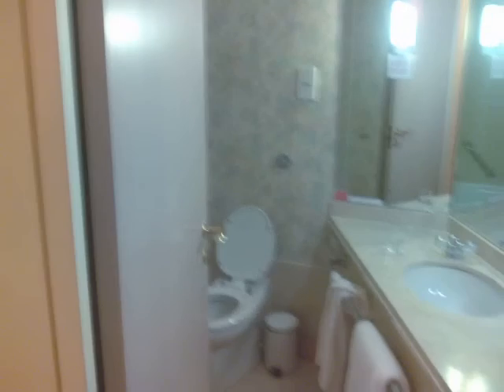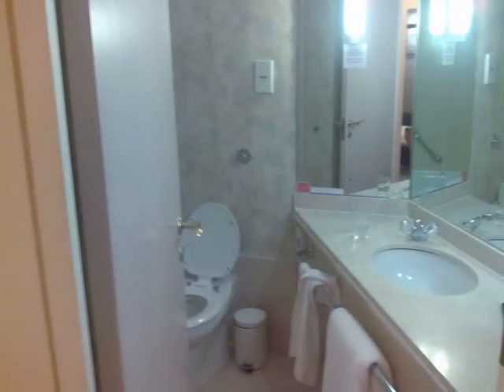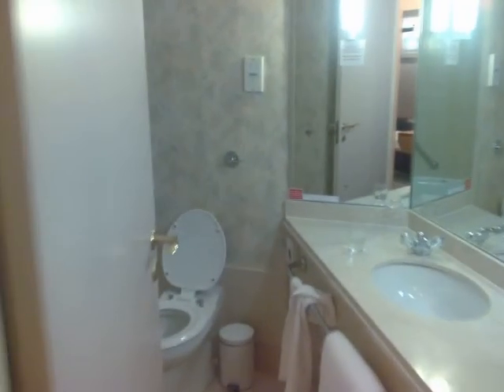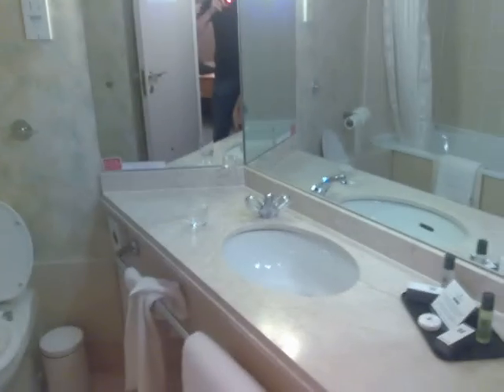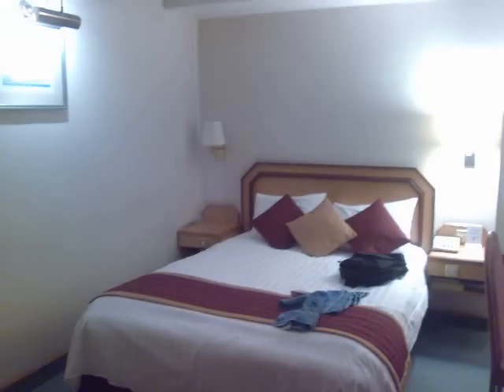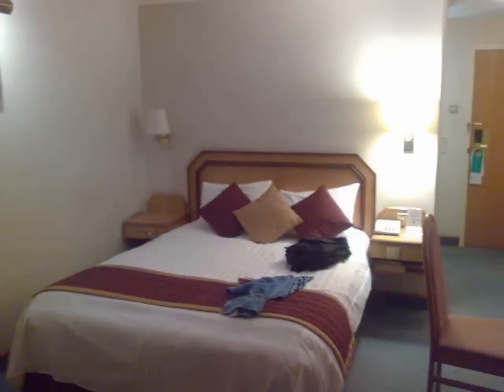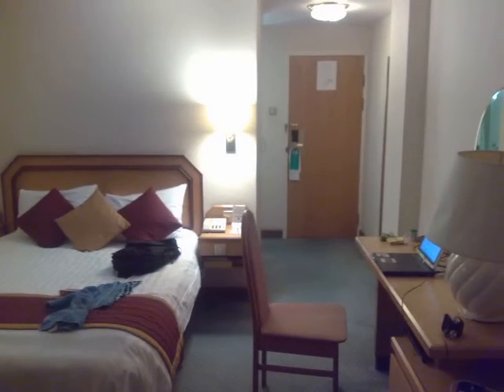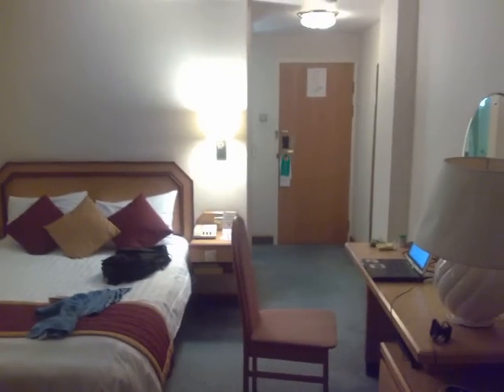Nokia E90 Video Demo - Night mode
Video taken with the Nokia E90 Communicator using its night mode setting.